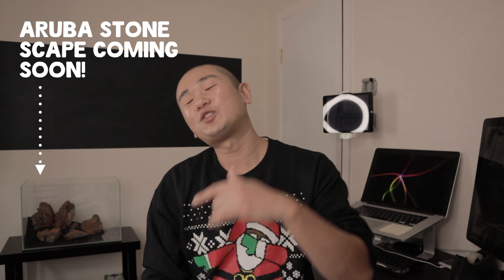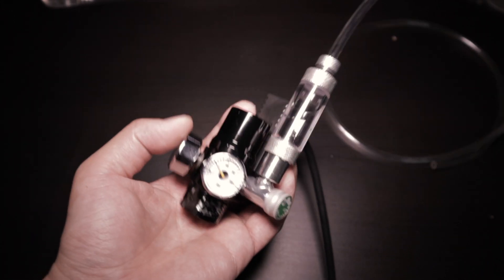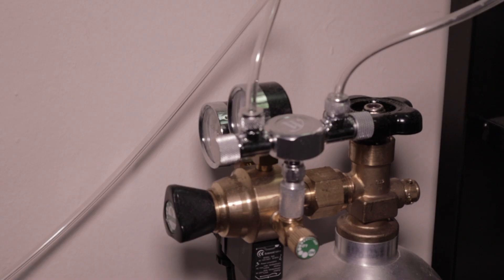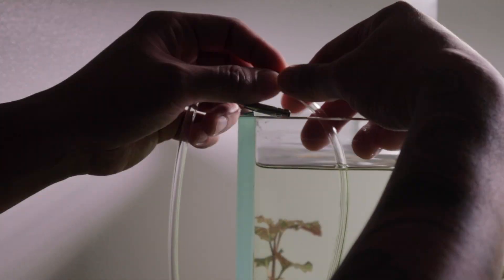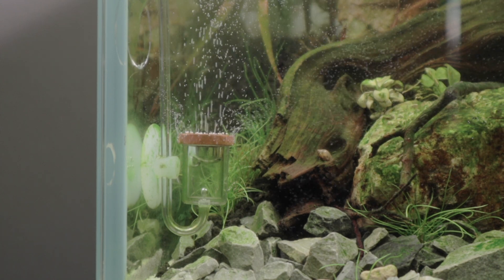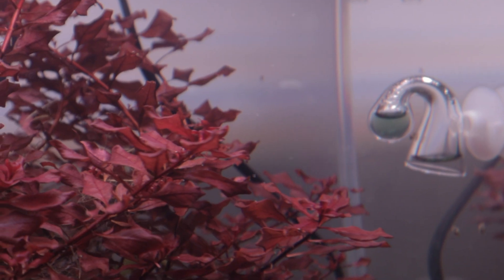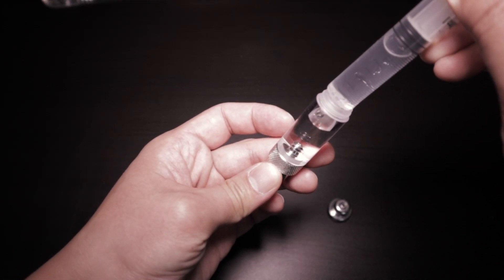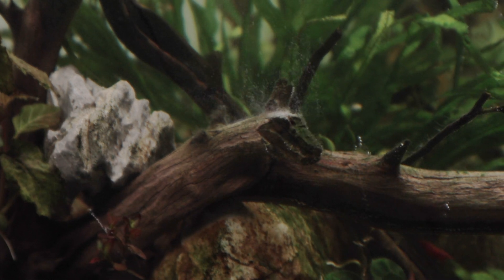Top 5 Co2 Accessories for Planted Aquariums | Best Co2 Setups Planted Tank Aquascape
Here’s some must have accessories to take your planted aquarium Co2 game to the next level.

To get the best results from your planted tanks, Co2 is absolutely necessary and these products will make your Co2 setup that much better. Also, watch until the end of the video for a bonus accessory. Of course, if you have a huge tank, you’ll probably be using a Co2 reactor and obviously this video does not apply to you.

NOTE: I made a boo boo, at the 5:45 mark. That’s a bubble counter, I said drop checker by mistake.

Bubble Counter
Co2 Splitter
U-Shape Connector
Twinstar Co2 Diffuser
Aquario Co2 Diffuser
J or Drop Type Drop Checker

0:00 - Intro
0:23 - 5. Bubble Counter
1:13 - 4. Co2 Splitter
2:37 - 3. U-Shape Connector
3:16 - 2. Twinstar/Aquario CO2 Diffuser
4:09 - 1. J/Drop Type Drop Checker
5:17 - Bonus Accessory